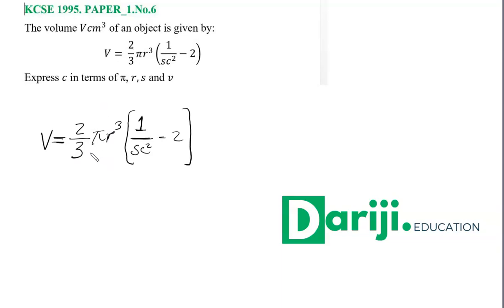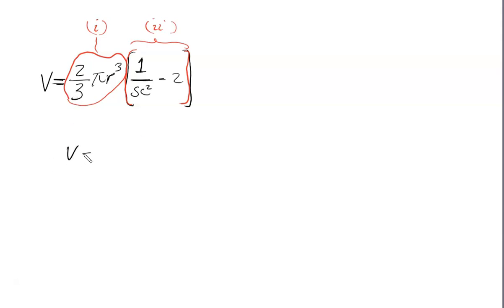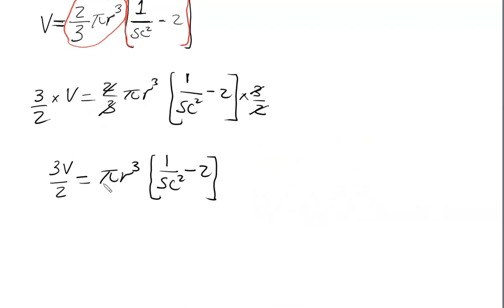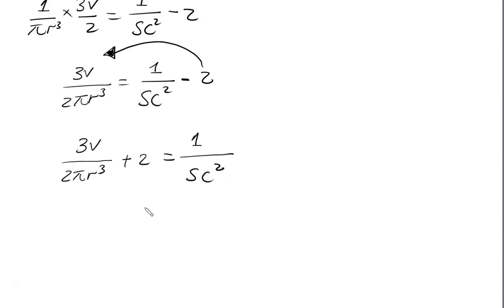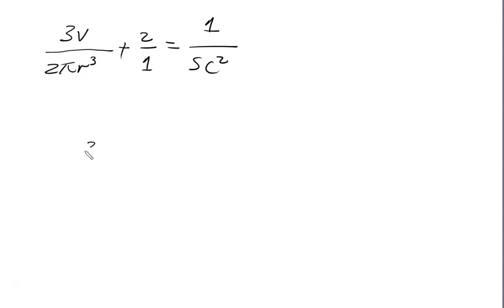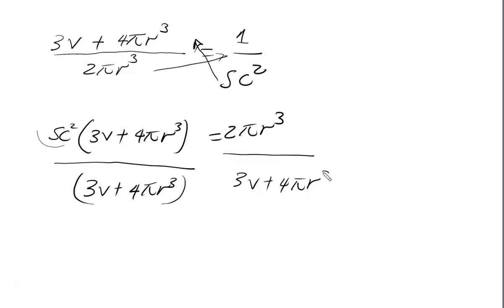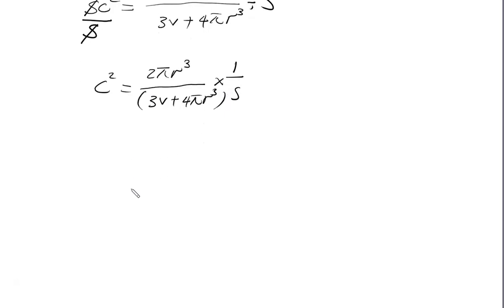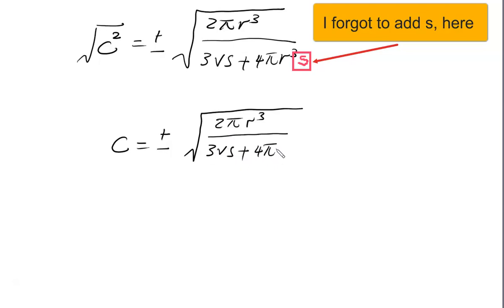KCSE1995 PAPER1 No 6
MASTERING KCSE VIDEO SERIES